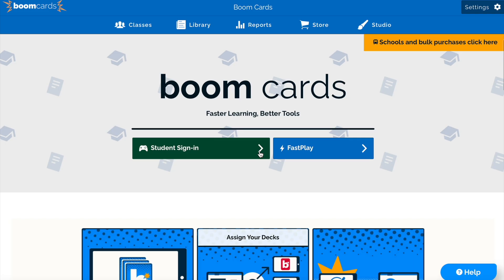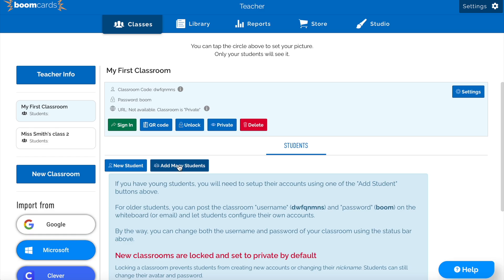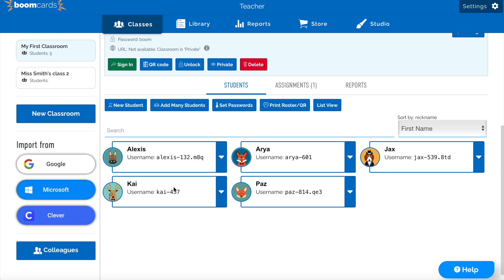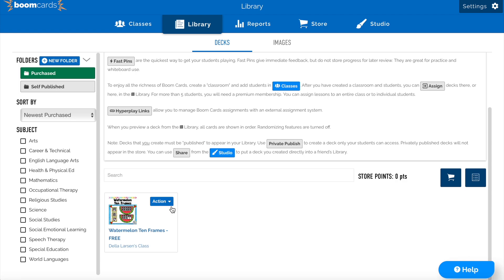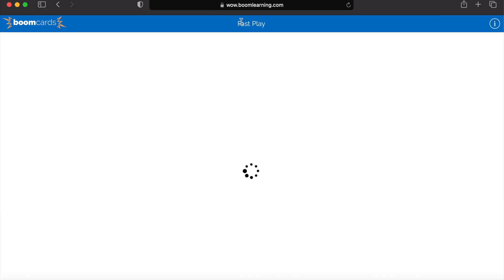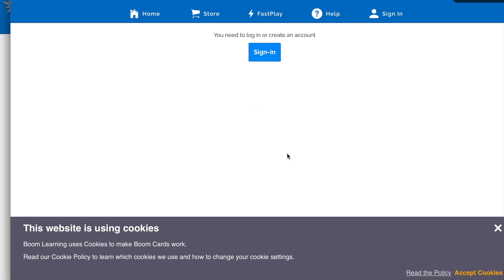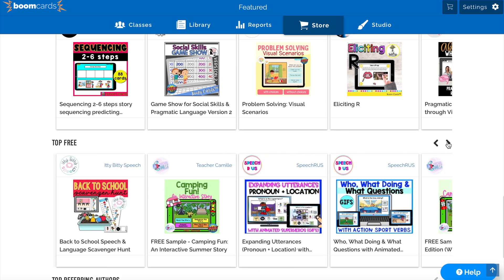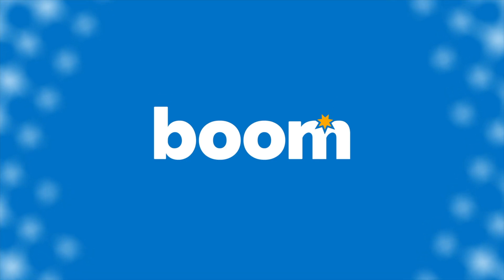The Library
Learn how to manage your Boom Cards using the Boom Learning Library.